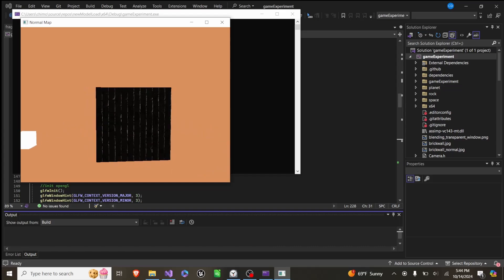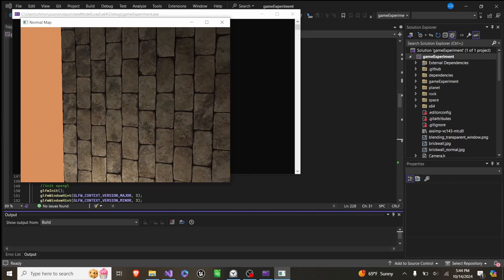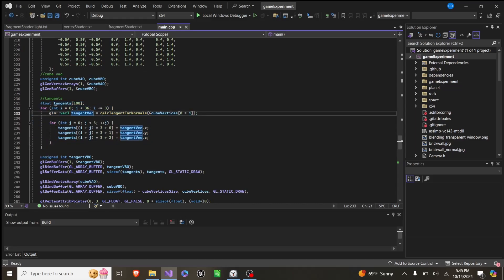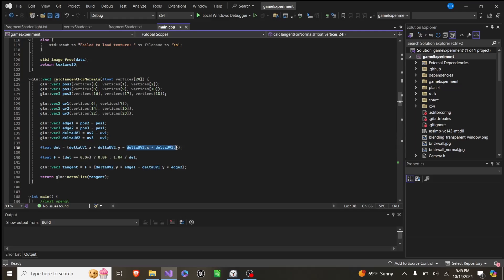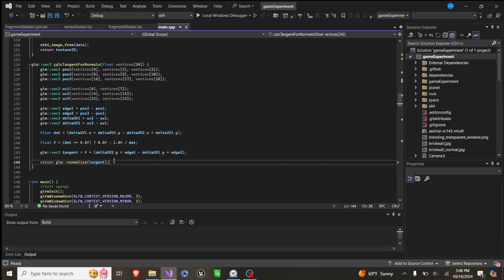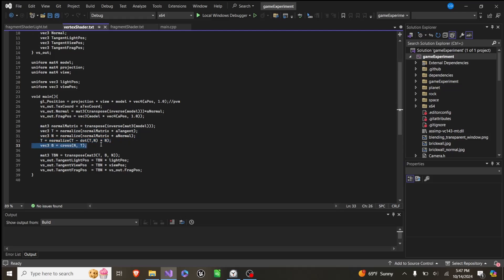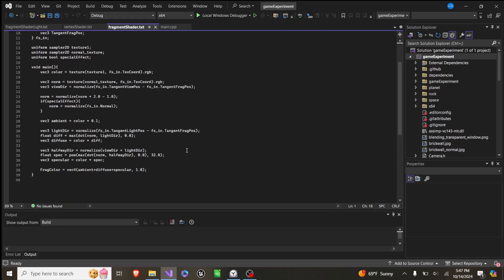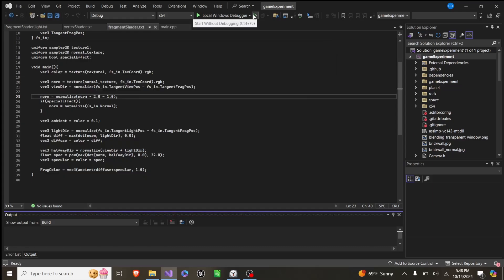OpenGL Demo in C++ Part 18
In this video I am showing off a Normal map and how to get detailed 2d textures from it. This is a followup to last weeks video, as this works in all directions.